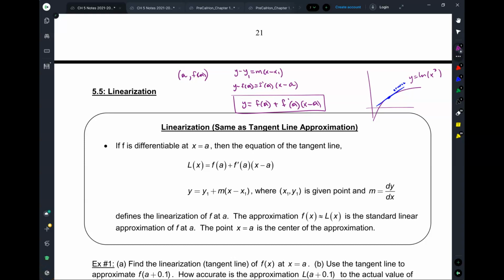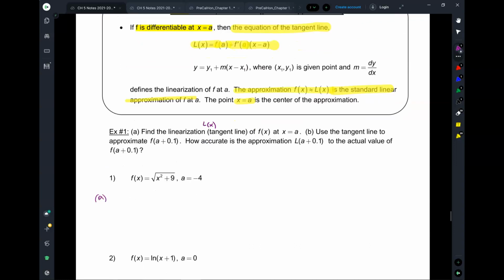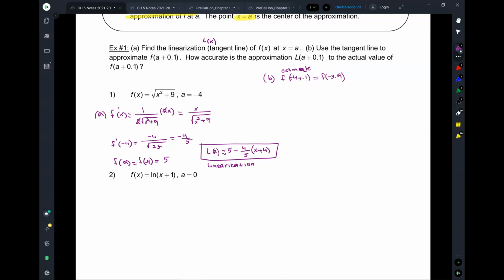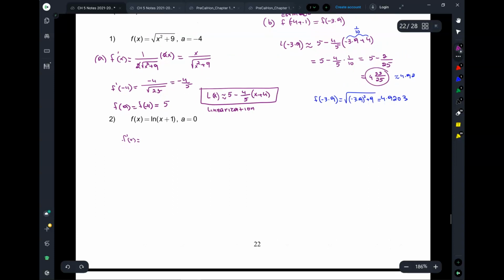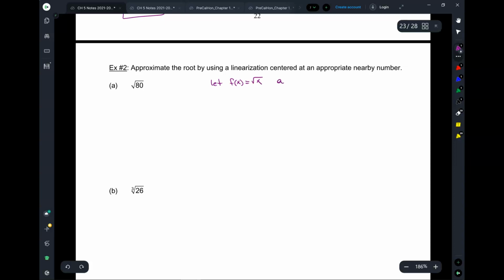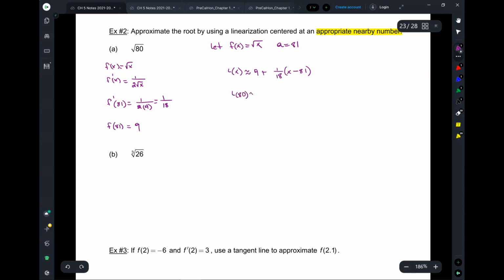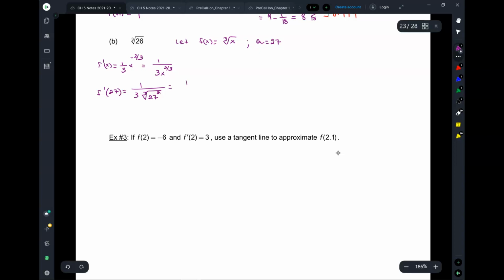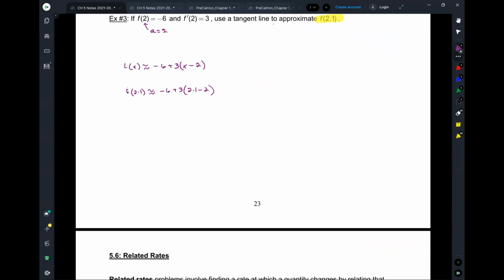AP Calc AB 5.5